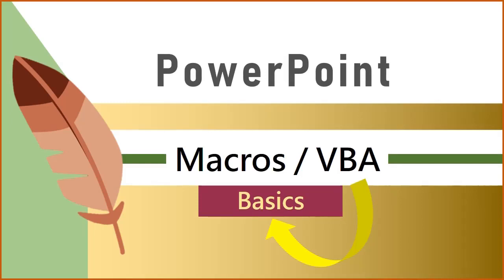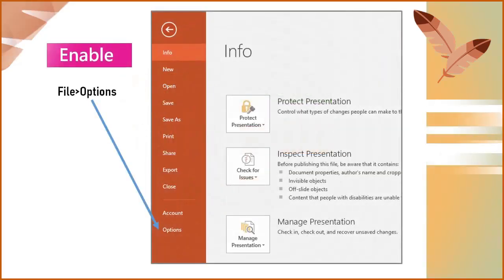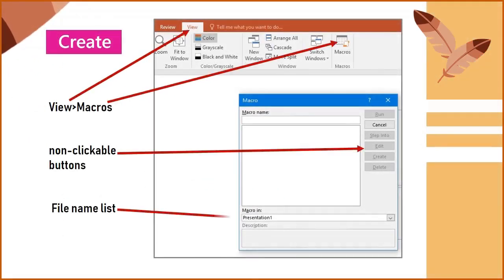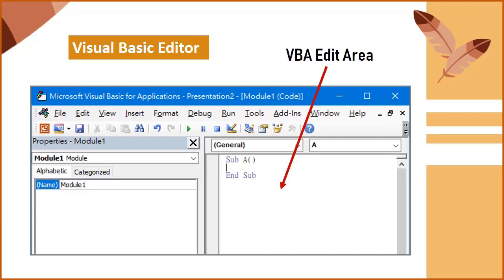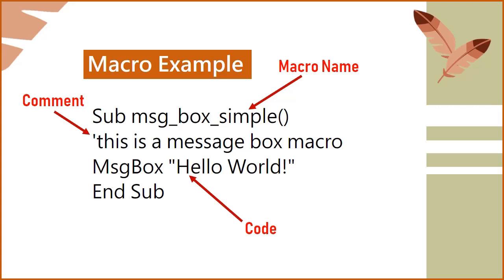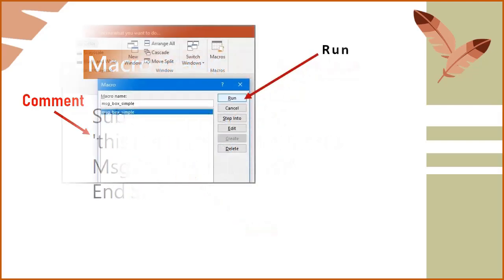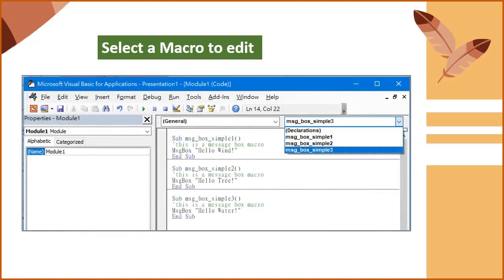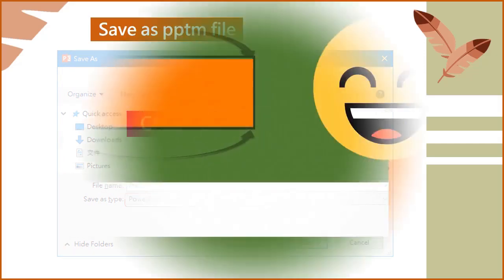So Simple! How to create Macro/VBA in PowerPoint: Basics (Part 1)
This video is designed for beginners, so we'll keep it simple. We'll cover how to enable and create macros in PowerPoint, how to edit and run them, and how to save the file.

Goto:
1:01 Enabling macros
1:54 Creating macros
4:40 Running macros
4:57 Editing macros
5:28 Saving macros

Part 2:
PowerPoint Macro Guide for Beginners: Part 2 - Shortcuts, Developer Tab & Visual Basic Editor

Major software used:
video creation: Powerpoint 2016
video editing: Shotcut 23
English narration: Microsoft Edge

Note: If the following links cannot be fully shown, please see them in my comment of this video.